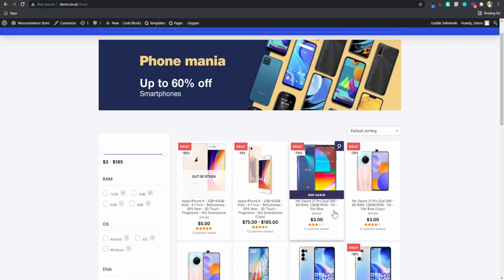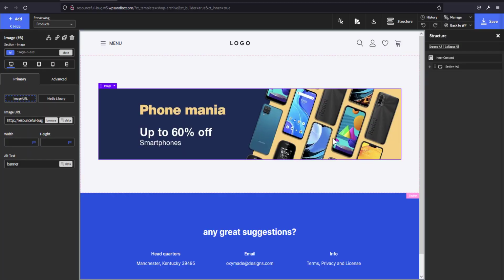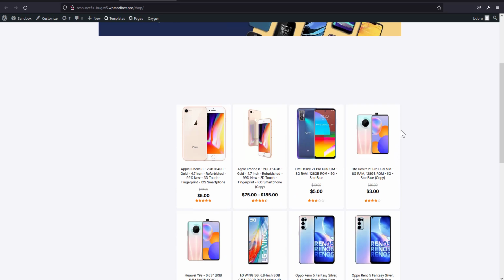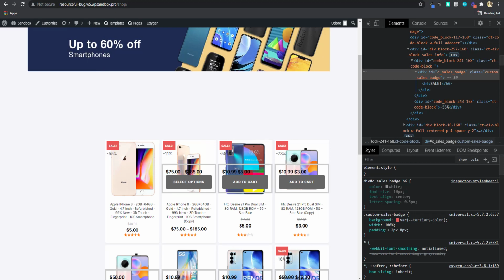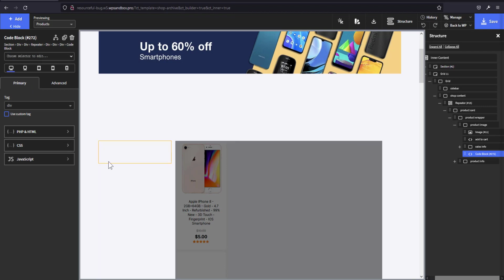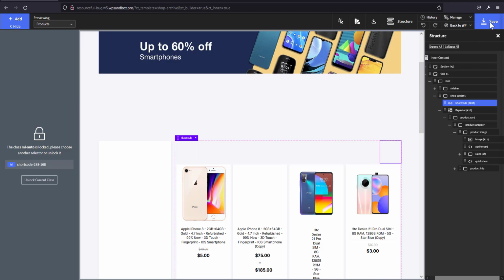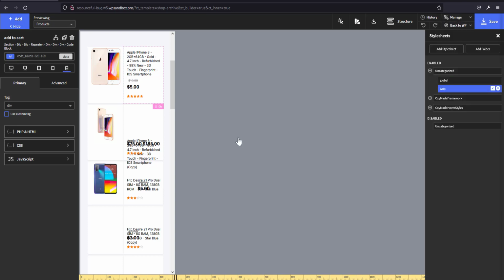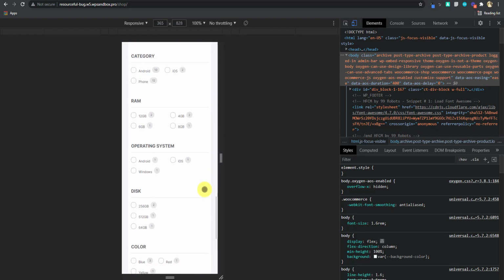HOW TO BUILD A WOOCOMMERCE WEBSITE IN OXYGEN BUILDER - PART 1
Oxygen Builder Tutorial  |  WordPress Tutorial  | Woocommerce Tutorial |  In this first part video, we'll be covering:
- Using the Oxygen repeater element to build custom product cards for shop archive.
- Custom add to cart button in repeater
- display discount percent in repeater
- display sale badge in repeater
- Quick view
- product filters
- product sorting
- How to style element with no styling options
etc.

CHAPTERS
0:00 - Introduction
2:47 - Setting up plugins and snippets
10:37  - Setting up Oxygen Templates
14:30  - Building shop Archive page
28:44  - Adding custom Add to Cart button
30:37  - Adding custom Sales Badge
32:32  - Adding custom Discount Percent badge
33:20  - Styling components
51:22  - Add a Quick View component
57:33  - Styling the Quick View component
1:03:03 - Adding product filter
1:08:21 - Adding product sorting
1:10:10 - Styling Quick View modal
1:12:00 - Implementing 'Add Again' to add to cart button
1:13:00 - Adding 'Out of Stock' notice
1:16:37 - Making everything responsive
1:35:57 - Design review
1:36:33 - Next topic overview - Single product page

Love what I do?